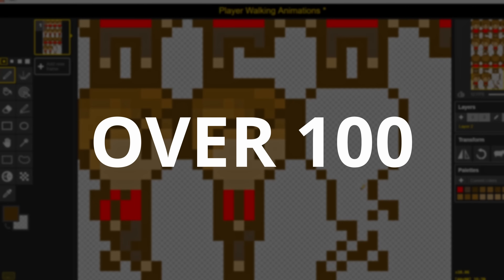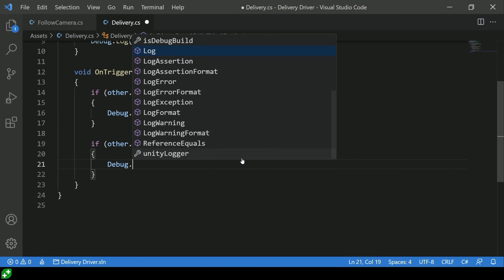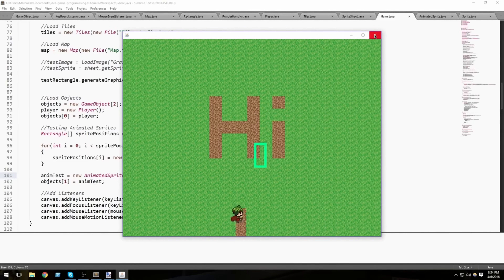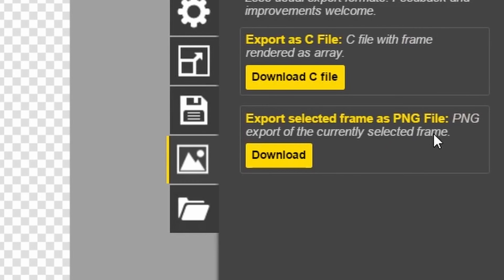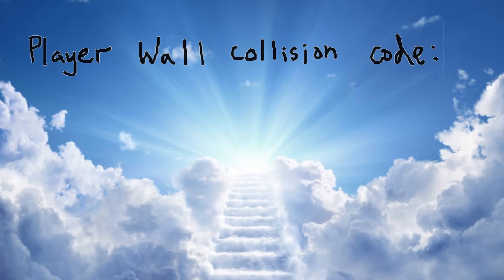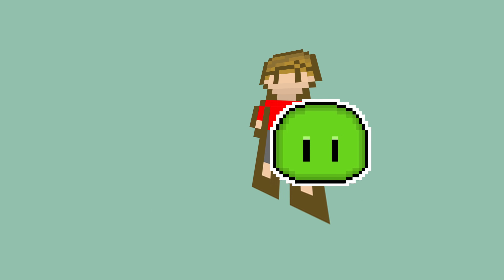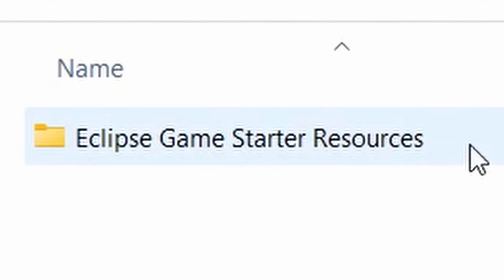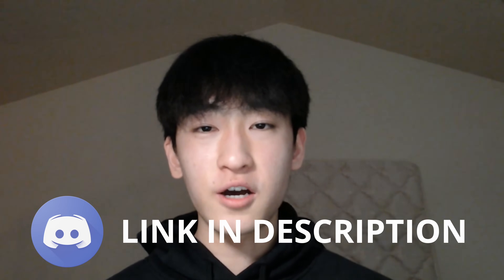I Spent 100 HOURS Making a Game With NO GAME ENGINE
I Spent 100 Hours Making a Game With No Game Engine, here's how it went...

This was a game I made in ninth grade for a school project, and it's something that's been sitting in the back of my laptop file storage for a long time. I felt like bringing it out and sharing with you all my experience making this game; I hope you enjoy!

Sunny Morning - Bruno E.